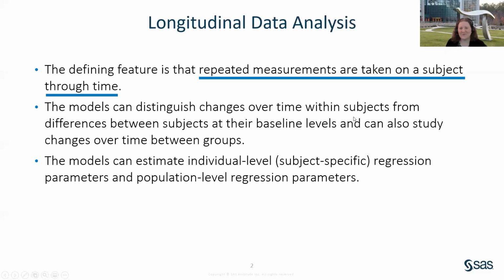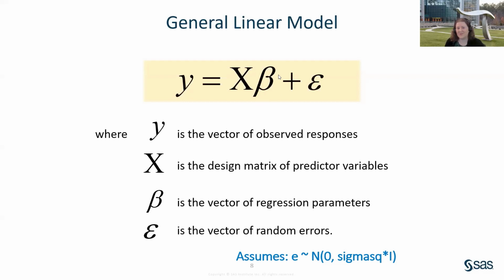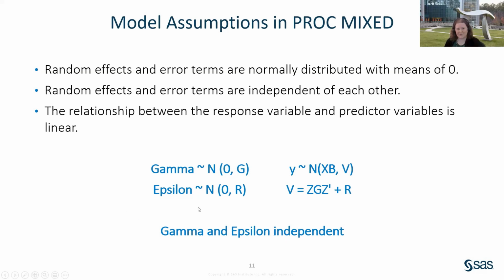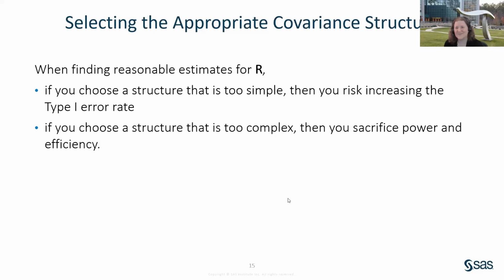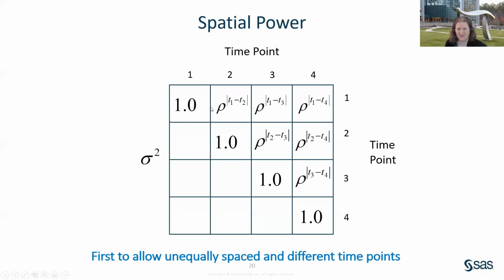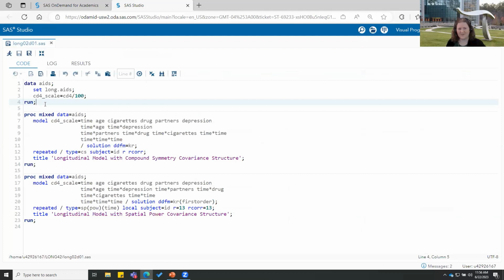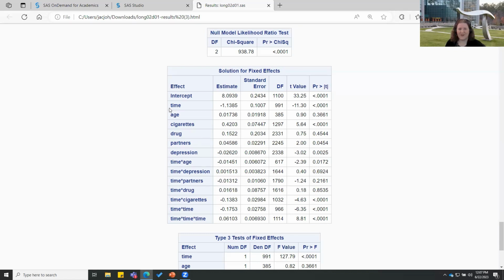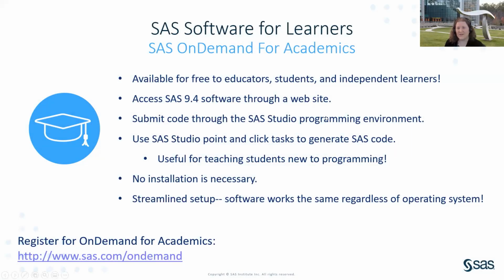Longitudinal Data Analysis SAS Seminar